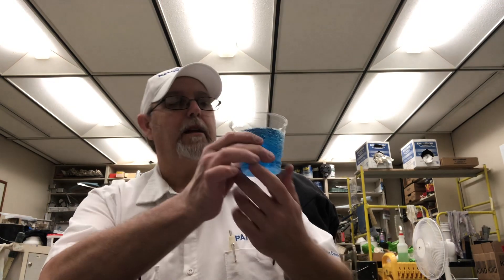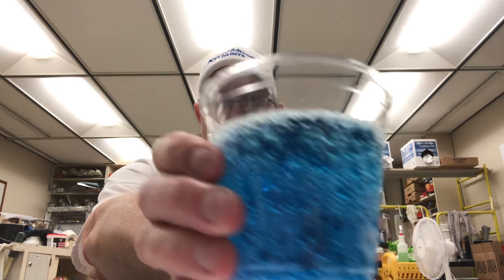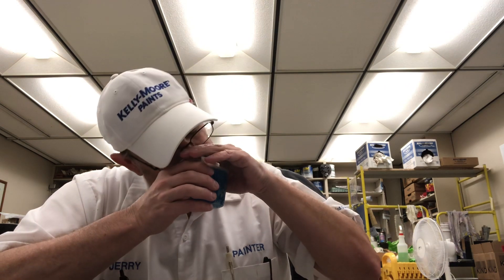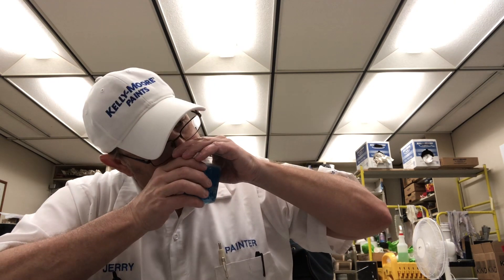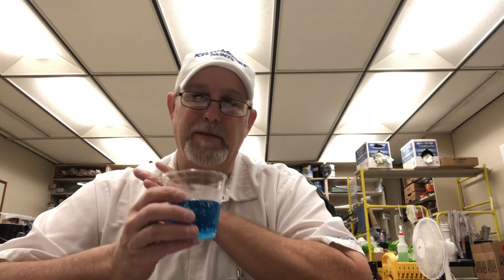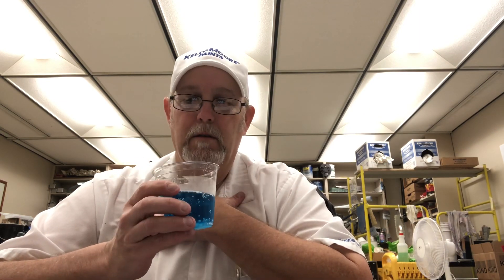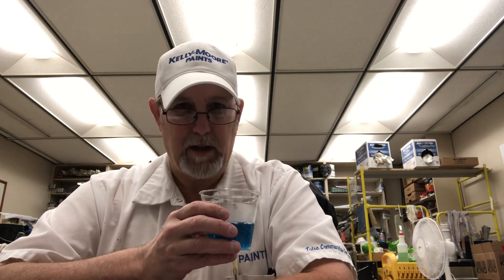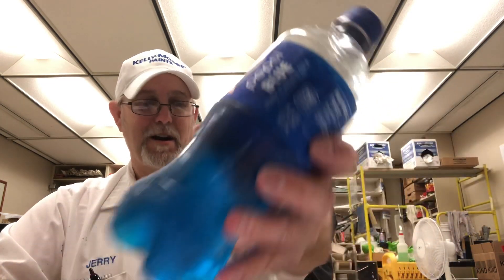Pepsi Blue Berry Flavored Cola The Beer Review Guy